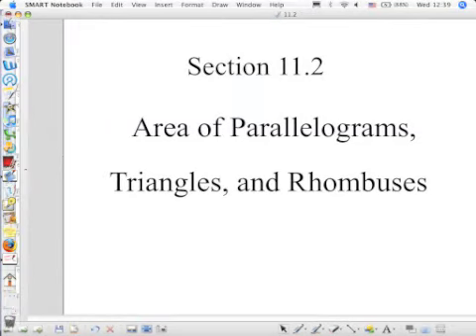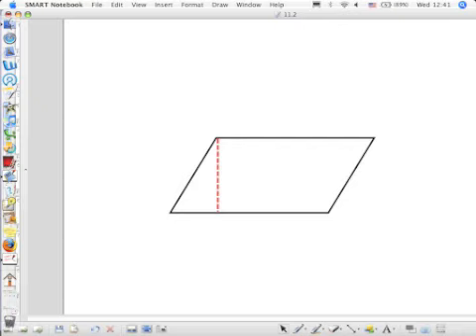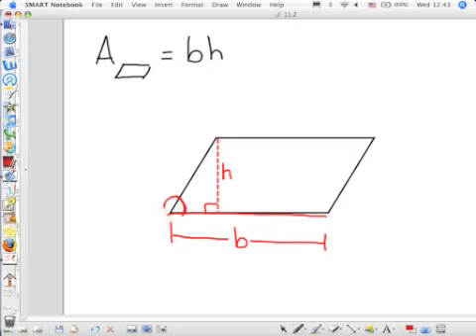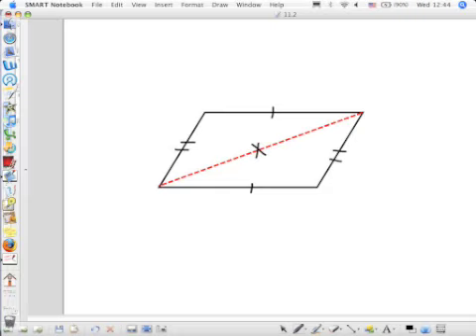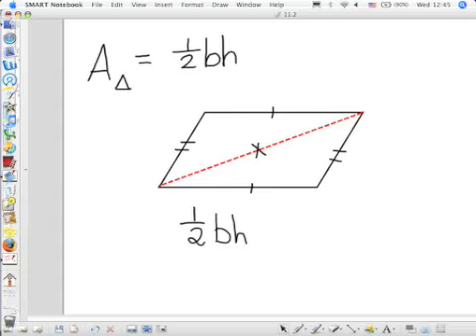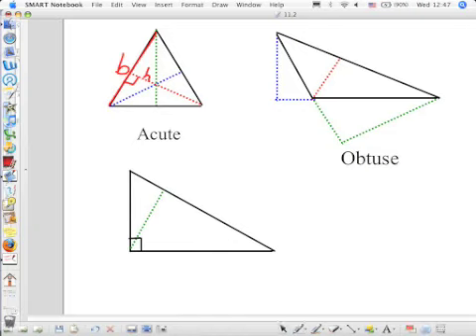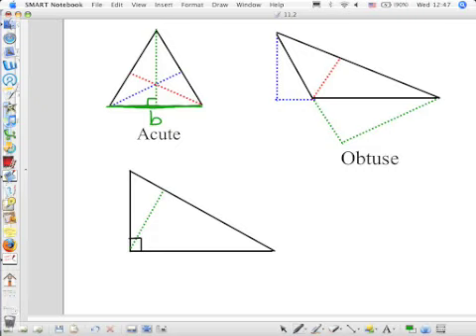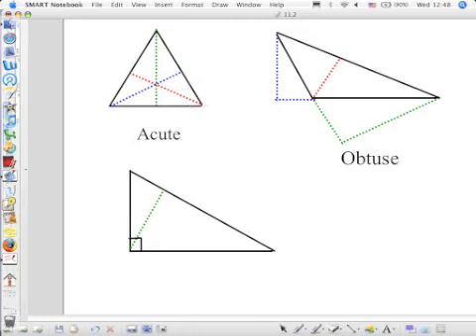Areas of Parallelograms, Triangles and Rhombuses Pt 1